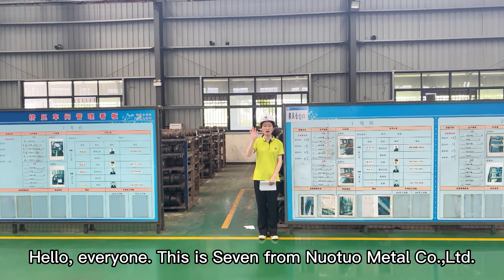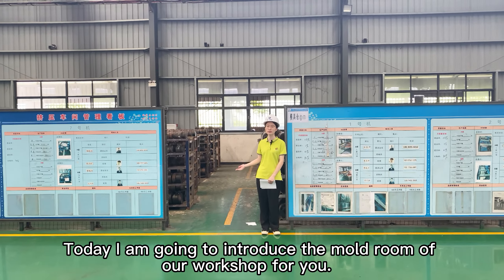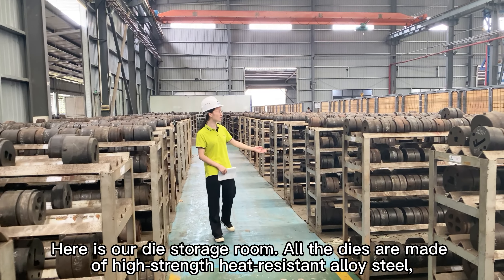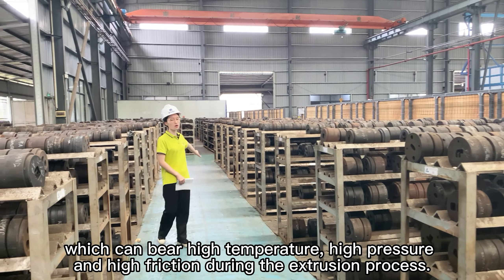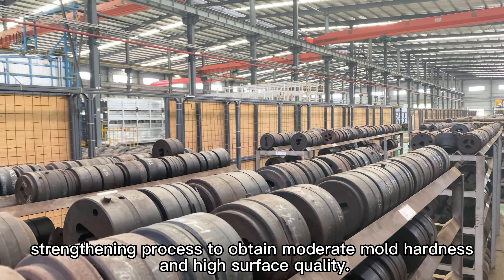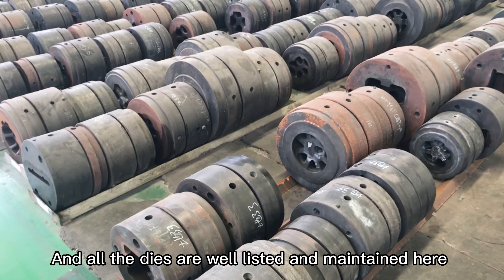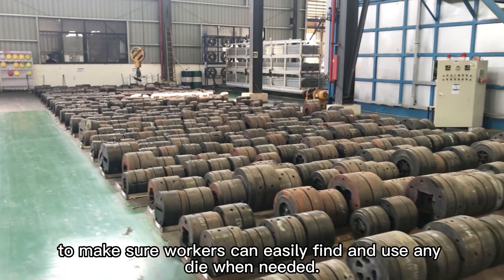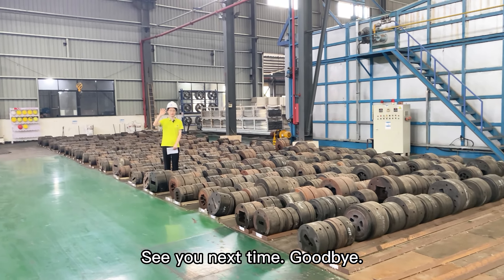NUOTUO Aluminum Profile Die Storage Room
NUOTUO can adopt the best heat treatment process and surface strengthening process to obtain moderate mold hardness and high surface quality.